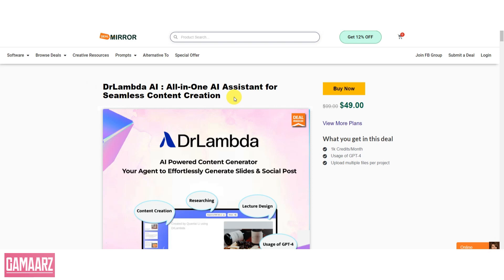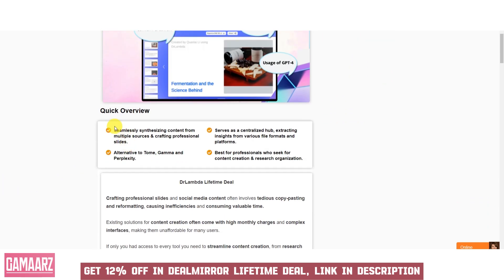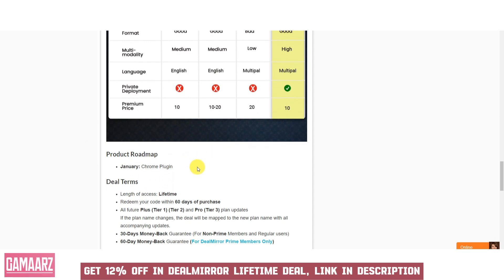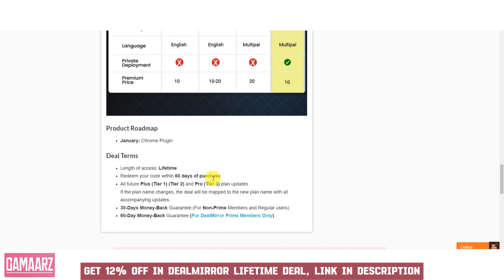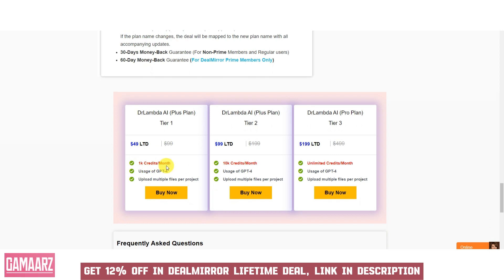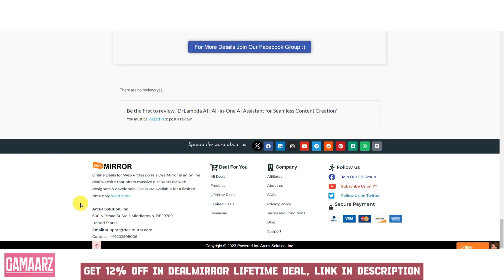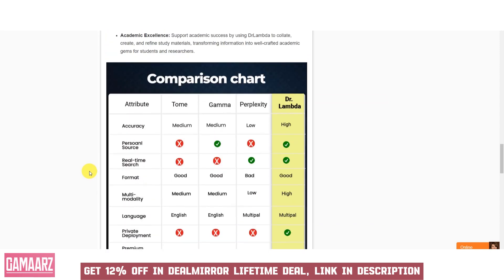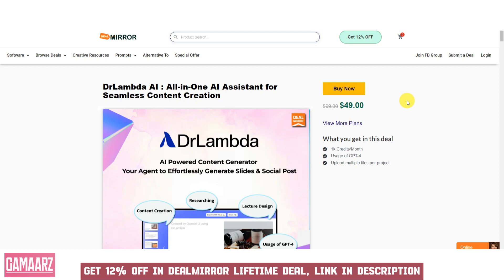DrLambda AI Unveiled: A Comprehensive Review of Intelligent Solutions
🧠🌐 Get ready to embark on a journey into the realm of cutting-edge AI technology as Gamaarz delves into DrLambda AI! 🚀 In this comprehensive review, we'll unravel the intricacies and transformative capabilities that make DrLambda AI a pivotal player in the world of intelligent solutions.

Join us as we explore the revolutionary advancements and groundbreaking innovations that DrLambda AI brings to the table, reshaping industries and redefining the future of AI.

🌟 Key Highlights:
🔍 Advanced Intelligence Solutions: Explore how DrLambda AI leverages the latest advancements in artificial intelligence to solve complex problems and drive innovation.
🚀 Transformative Applications: Discover the diverse range of applications where DrLambda AI is making a profound impact, from healthcare to finance and beyond.
💡 Cutting-Edge Technology: Delve into the underlying technology behind DrLambda AI's intelligent solutions, and understand how it's reshaping the way we interact with data and technology.

But that's not all – we'll provide a hands-on demonstration, showcasing practical examples to illustrate the real-world applications and potential of DrLambda AI.

👍 If you're ready to explore the frontiers of AI technology and innovation, hit the like button, subscribe to Gamaarz for more tech insights, and ring the notification bell to stay ahead in the world of intelligent solutions!